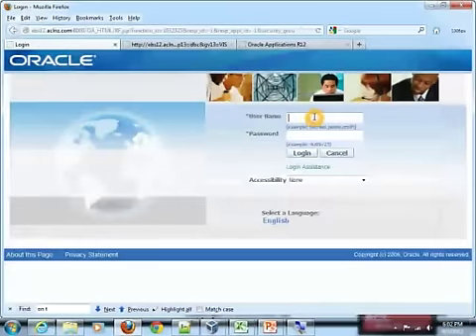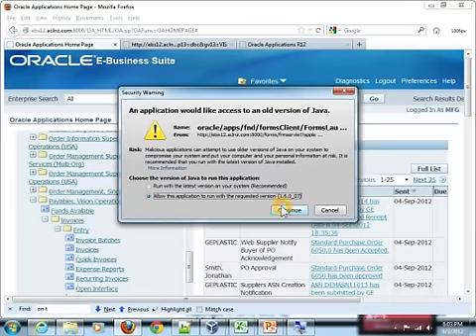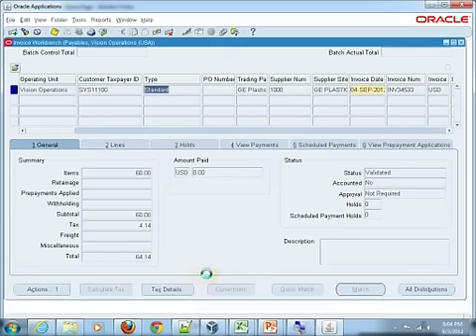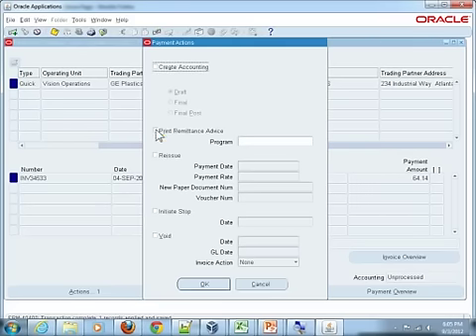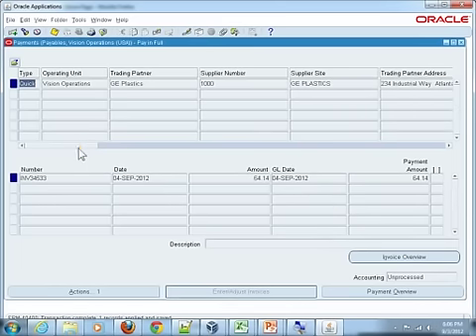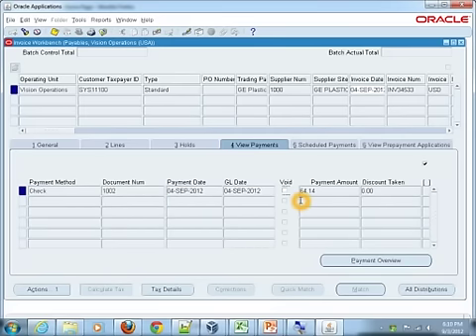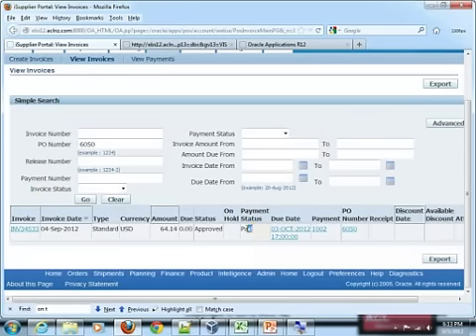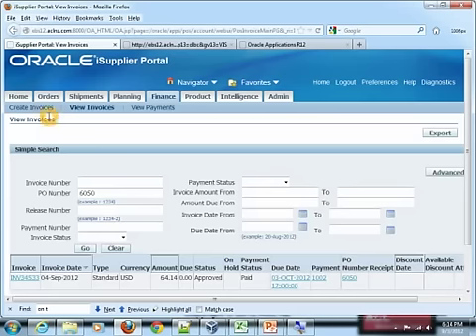Oracle iSupplier Portal Fundamentals Training - Lesson 10.2 - Pay Invoice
Oracle iSupplier Portal Fundamentals Training - Lesson 10.2 - Pay Invoice, View Payments Status and Details

This video tutorial is an excerpt from Chapter ten of the 'Oracle E Business Suite R12i - iSupplier Portal Fundamentals Course'.

This course gives a detailed training covering all functions of Oracle iSupplier Portal, and its integration to all Oracle Advanced Procurement, Payables, Work In Process and Advanced Planning Modules. Broadly, it covers the entire Procurement cycle from Supplier Onboarding, Supplier Management, Stretegic Sourcing, Contracting, Purchasing, Shipping for, Services Procurement and Payment of Invoices. Specifically following processes have been covered:
-- Introduction to Enterprise Procurement, Supplier Management and Oracle Advanced Procurement
-- End-to-End process of Supplier Registration and Qualification Management (SQM).
-- Supplier Profile Management (SPM) Process.
-- Supplier User Administration and Management Process.
-- Strategic Sourcing and Procurement Contracting, covering deailed processes for Supplier Collaboration from RFx, to -- Quotation and Award of Contract.
-- Purchase Order and Purchase Agreement creation and automated communication with Supplier.
-- Purchase Order Amendment Process initiated by either Buyer or Supplier
-- Supplier initiating Multiple Purchase Order Amendment process.
-- Processes for submitting Work Confirmation for Services Procurement, Advanced Shipment Notice (ASN) and Advanced -- -- Shipment and Billing Notice (ASBN).
-- Process for Supplier Manufactured Outside Purchange Orders, and integration with WIP and ASCP modules.
-- Process for Supplier submitting Invoices matched to PO, invoices without PO and Online Payment updates